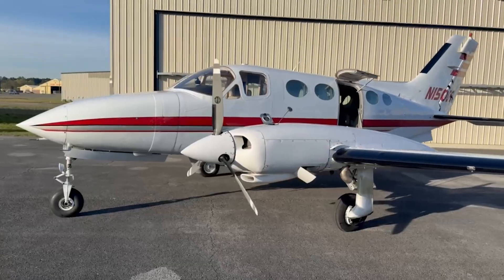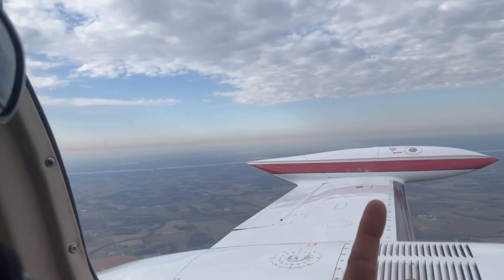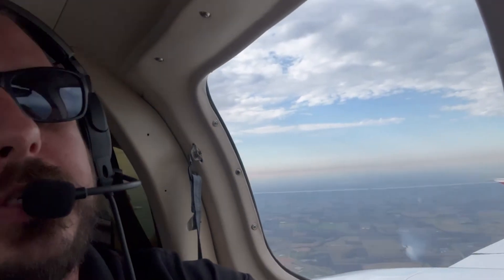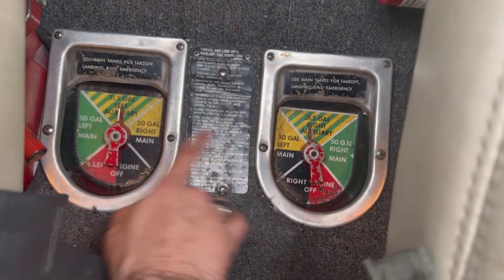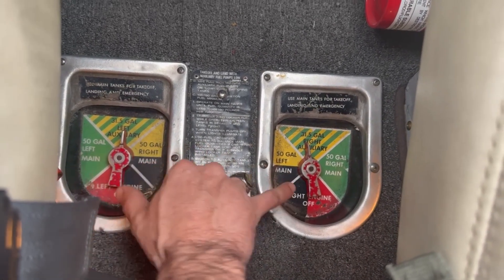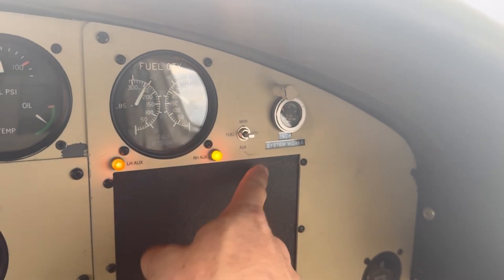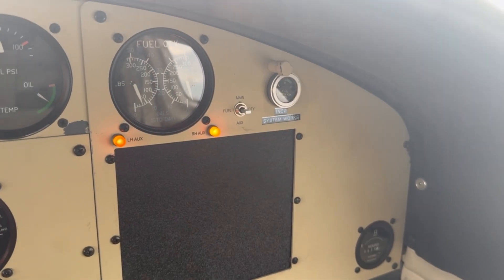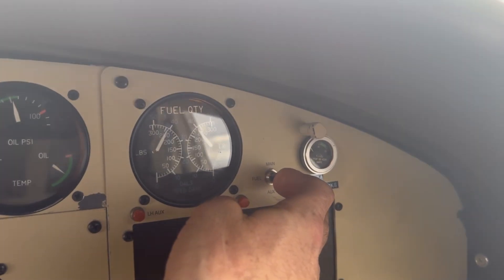What You Need to Know About the 414 Fuel Selector System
Own or fly a Cessna 414? Its fuel system is a little more complicated than most GA aircraft's fuel systems, and there are some things you need to know before you fly one. Let me walk you through it.